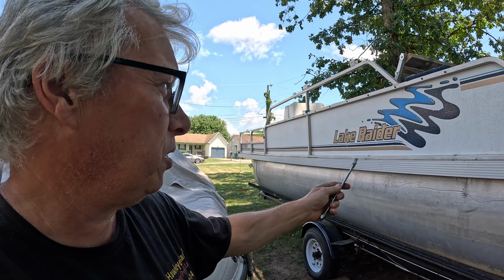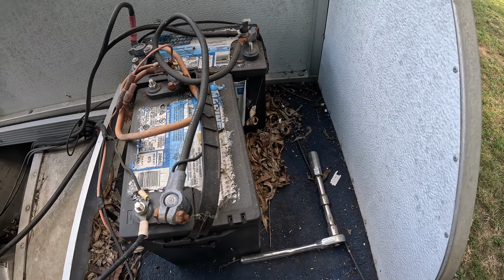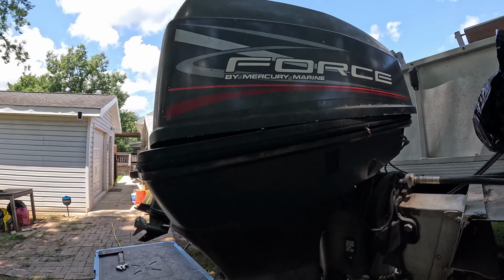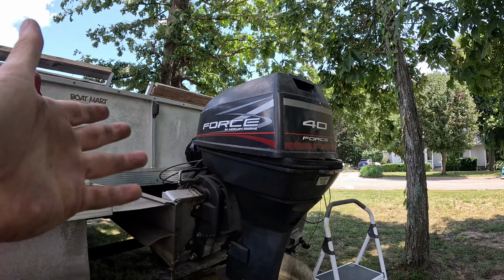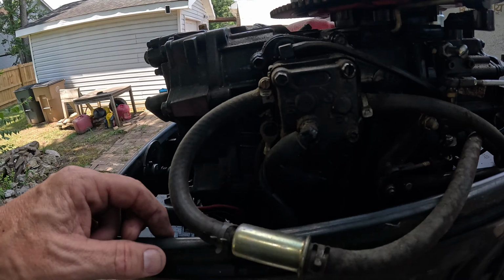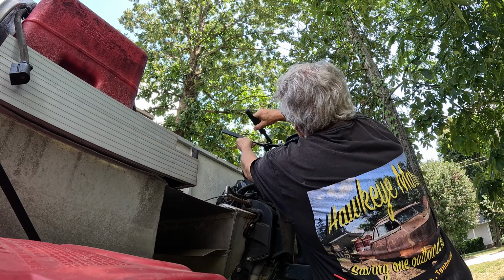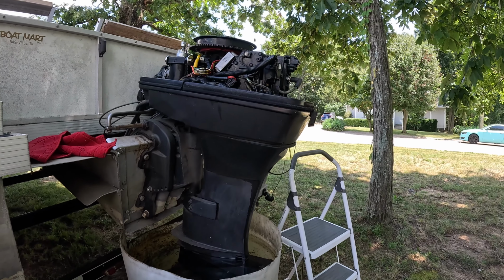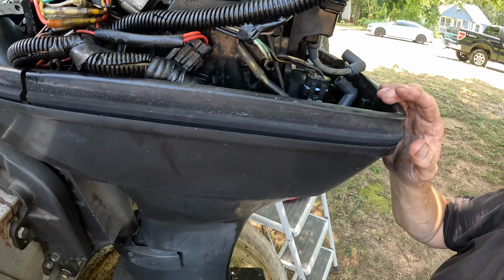Force 40hp Outboard motor by Mercury is it junk?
Asked to look at this Force 40hp outboard motor. Unfortunely someone had destroyed the starter bracket.  This one is toast!

 If you love working on old stuff, join me! I film most of my jobs for customers to showcase my work  provide peace of mind that the job was done right. I've launched Hawkeye Marine to streamline the process of finding and ordering parts that I regularly replace. This makes locating parts quick and ensures they are delivered promptly, keeping me organized and productive.

Visit Hawkeye Marine for all your boat parts needs. Parts and supplies for your boat:

Live streams are dedicated to Q & A, boat maintenace, tools, and industry related announcements.

Boat Maintenance tips:
Regular Cleaning: Saltwater, freshwater, and environmental debris can quickly degrade your boat's appearance and components. Wash your boat with fresh water after each use, especially after saltwater exposure. Use mild soap for stubborn stains.
Check the Hull: Inspect the hull for any damage, barnacles, or marine growth. Clean and possibly repaint or touch up the bottom paint annually to prevent biological fouling.

Engine Care:
Oil Changes: For both inboard and outboard engines, follow the manufacturer's recommendations for oil changes. Typically, this could be every 100 hours of use or annually, whichever comes first.
Fuel System: Regularly check for water in the fuel system, clean or replace fuel filters, and use a fuel stabilizer if the boat will be idle for long periods.
Cooling System: Inspect and clean the water intake and cooling system. For seawater-cooled engines, check for blockages or corrosion.

Electrical Systems:
Battery Maintenance: Clean battery terminals to prevent corrosion, ensure batteries are securely mounted, and keep them charged or on a maintenance charger if the boat isn't in use.
Wiring: Check for any signs of wear or corrosion in the electrical wiring. Replace any damaged wires and ensure all connections are tight.

Safety Equipment:
Life Jackets: Inspect life jackets for wear, tears, or fading. Ensure they still fit properly.
Fire Extinguishers: Check the pressure gauge and replace or recharge them if they've been used or are outdated.
Flares and Emergency Signals: Check expiration dates on flares and other emergency signals, replacing them as needed.

Mechanical and Structural:
Propeller: Inspect for nicks, dents, or bending. Balance if necessary to prevent vibration.
Hardware: Check all fittings, cleats, and hardware for looseness or corrosion. Use anti-seize on stainless steel to prevent seizing.
Zinc Anodes: If your boat has them, inspect and replace sacrificial anodes when more than half corroded to protect your boat from electrolysis.

Canvas and Upholstery:
Clean and Condition: Use appropriate cleaners for vinyl, canvas, and other fabrics. Apply conditioners to keep materials supple and prevent cracking.
Repairs: Fix any tears or mildew spots early to prevent worsening.

Routine Checks:
Bilge: Ensure the bilge is clean and pumps are functioning correctly.
Hoses and Clamps: Look for cracks, splits, or loose clamps on hoses, particularly in the engine area.
Seals and Bearings: Check trailer bearings for grease and wheel seals for leaks if applicable.

Seasonal Tips:
Winterization: If you live in an area with cold winters, winterize your boat properly, including the engine, water systems, and interior.
Spring Commissioning: Before the boating season starts, recommission by checking all systems, inflating tires, checking fluid levels, and ensuring everything functions as expected.

By following these tips, you'll ensure your boat remains in good condition, enhancing safety, performance, and longevity. Remember, preventive maintenance is always less costly than major repairs. ---